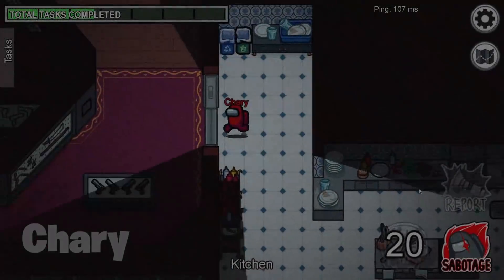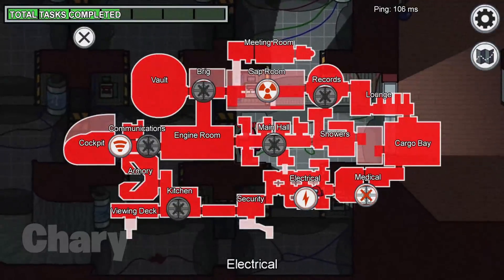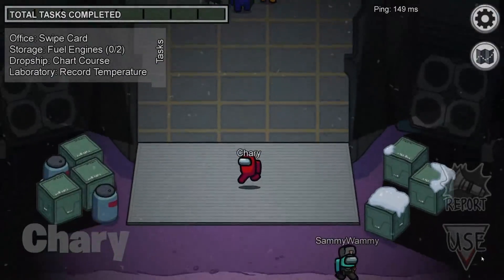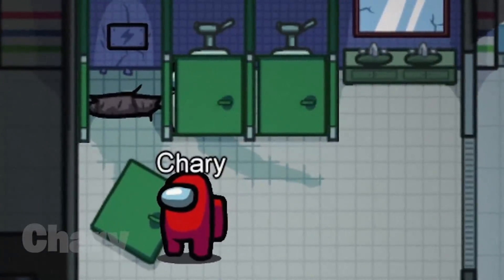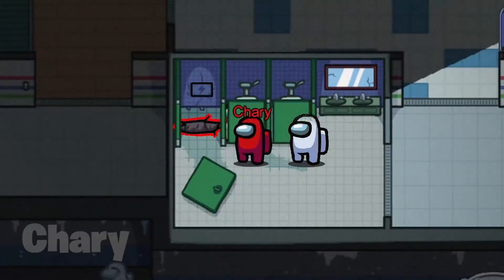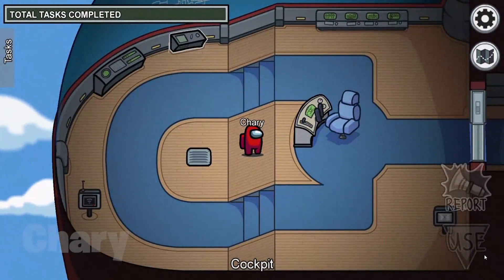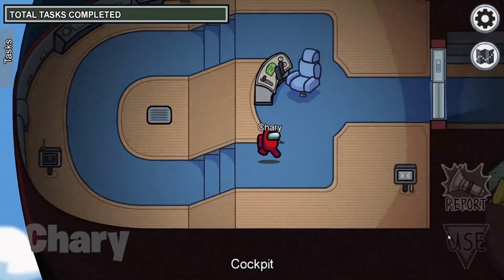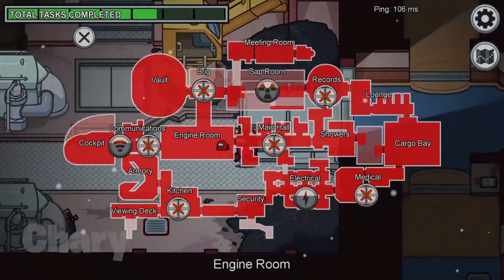Who's the Crewmate Hiding in The AIRSHIP Map Bathrooms? (Among Us)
Who's the Crewmate Hiding in The AIRSHIP Map Bathrooms? (Among Us)! There is a secret hidden crewmate hiding in the bathrooms of the Airship Map in among us. There is a dark secret behind this crewmate and I am here to reveal it. The story behind this secret crewmate in among us is really scary and creepy and I am here to tell you the full story and history of this crewmate in among us.

This video is set to not made for kids